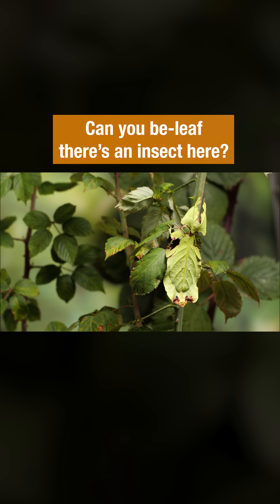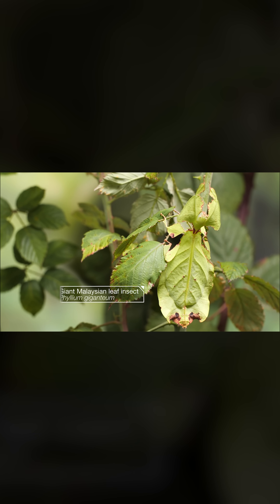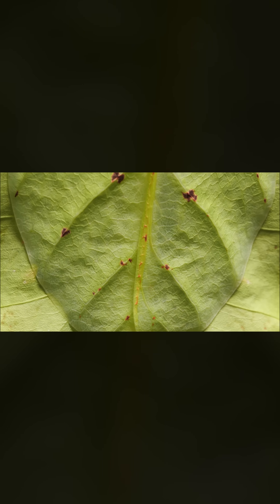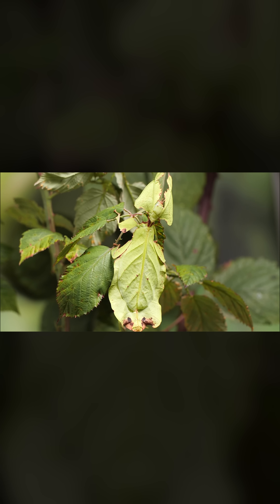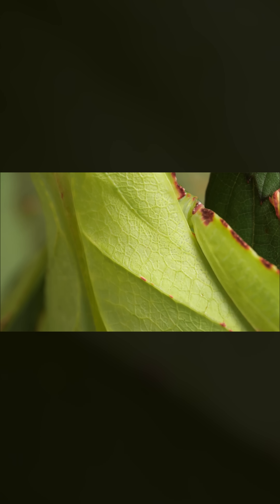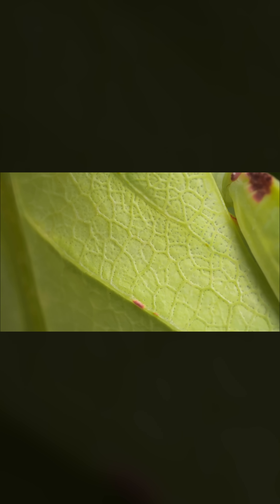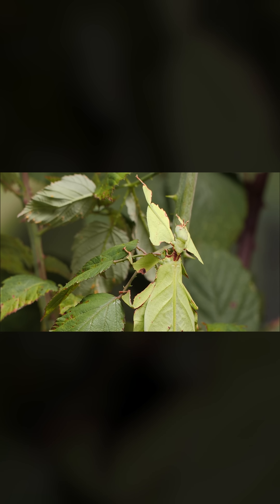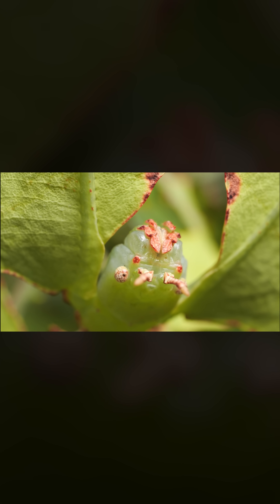Can You Be-leaf Your Eyes?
Giant Malaysian leaf insects stay still – very still – on their host plants to avoid hungry predators. But as they grow up, they can't get lazy with their camouflage. They change – and even dance – to blend in with the ever-shifting foliage.